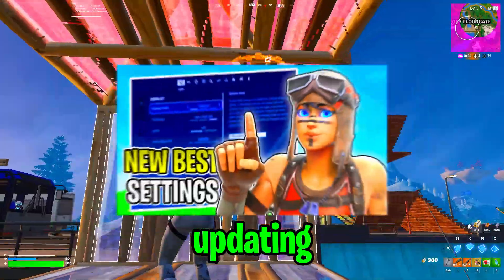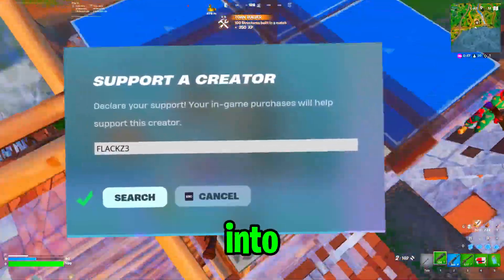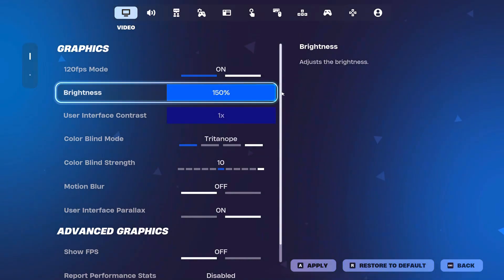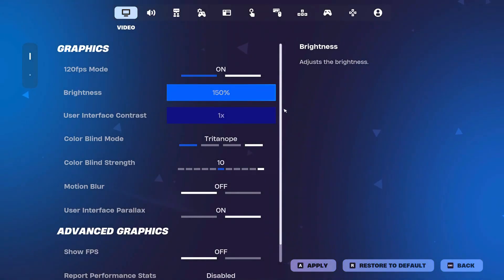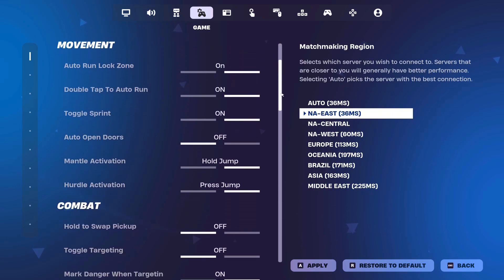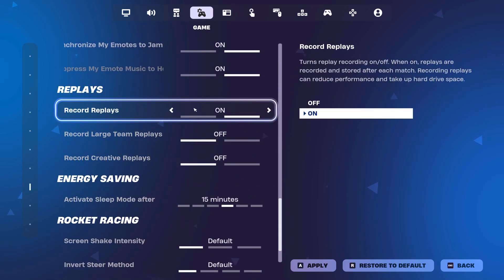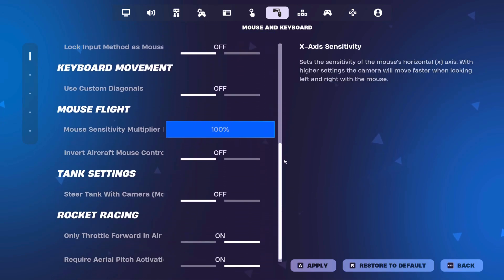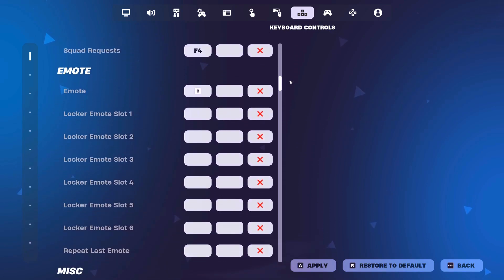BEST Keyboard & Mouse Settings, Sensitivity + Keybinds In Fortnite!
BEST PC Keyboard & Mouse Settings, Sensitivity + Keybinds In Fortnite!

here are the best fortnite keyboard settings for chapter 6

USE CREATOR CODE: FLACKZ3